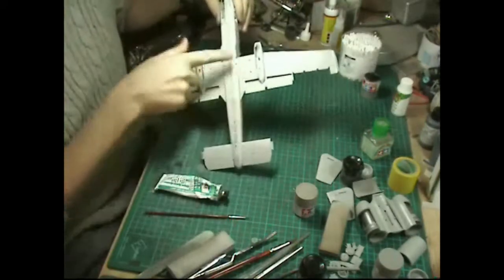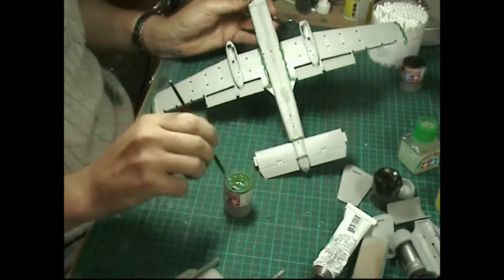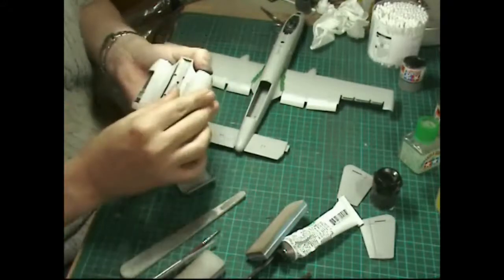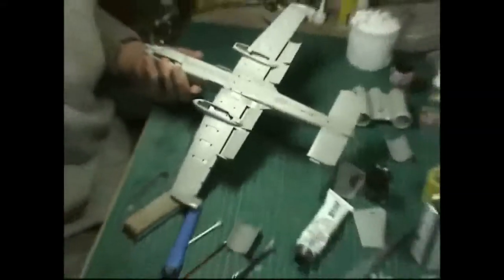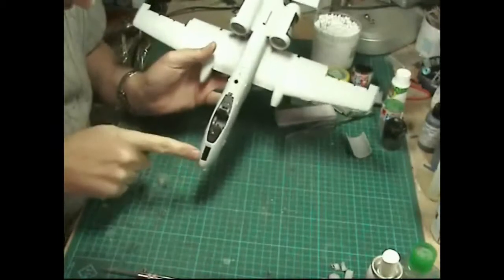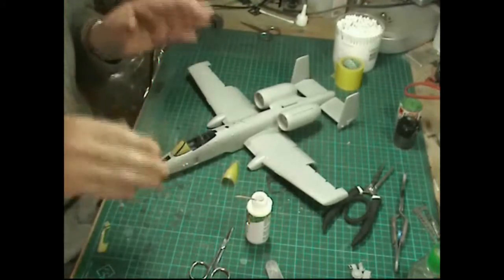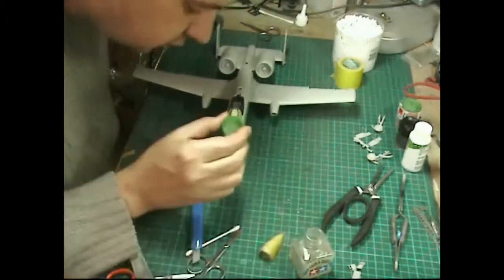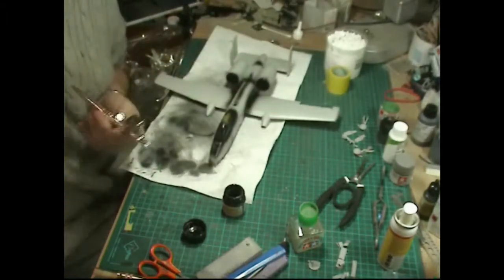Hobby Boss 1/48 A-10A Part 3 (Classic)